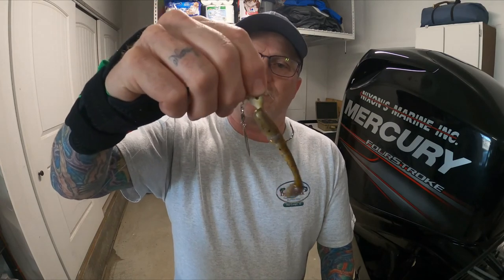Busted swim bait day but still caught some fish.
Went fishing to try out my new Dobyns swimbait rod but my wrist wouldn't let me do it to long.  Went back to using under spins and drop shot with Xzone swammers and slammers.